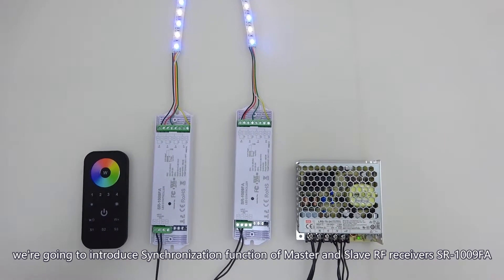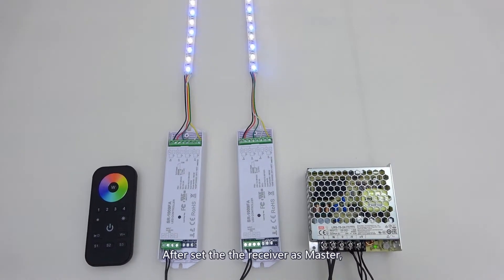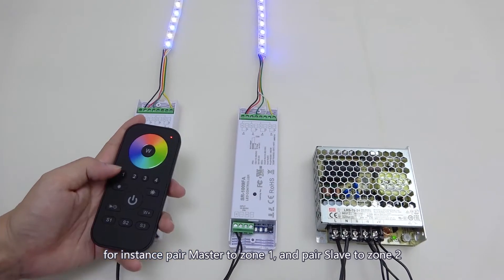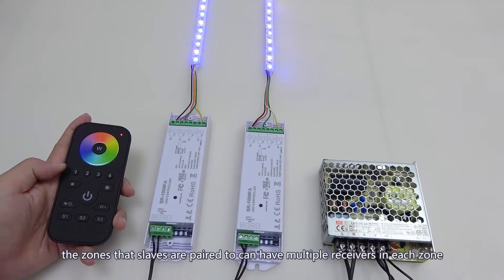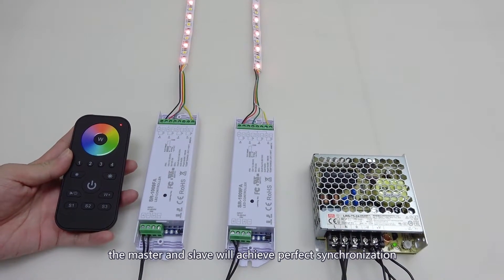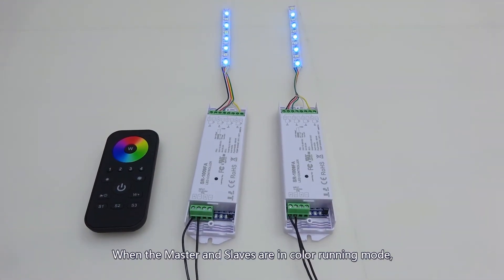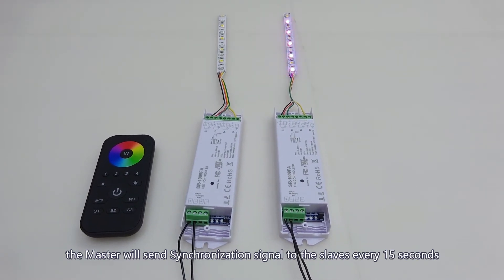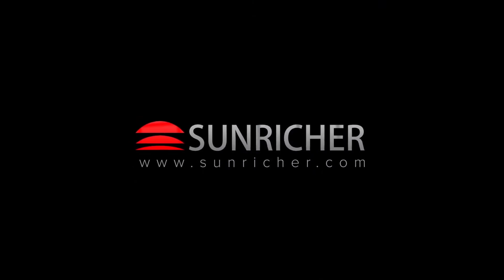Synchronization Function of Master and Slave RF Receivers SR-1009FA_V2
Synchronization Function of Master and Slave RF Receivers SR-1009FA, the Master and Slaves can achieve perfect Sync of color running effects.